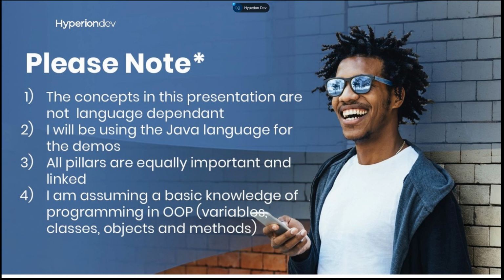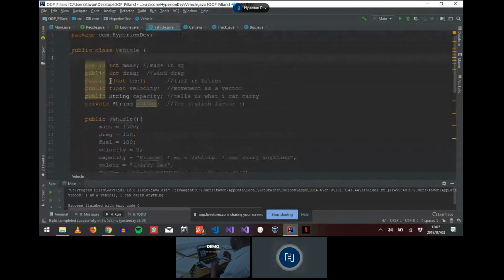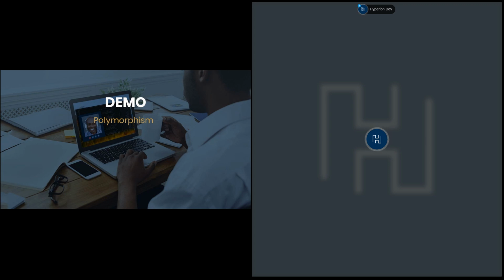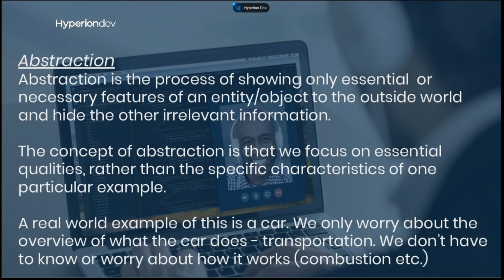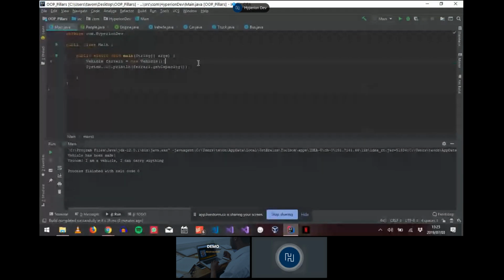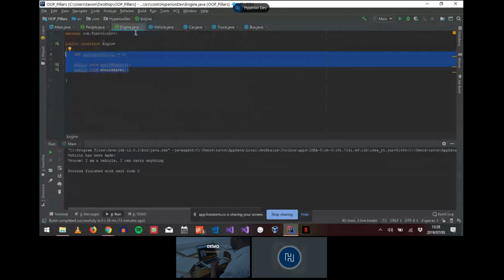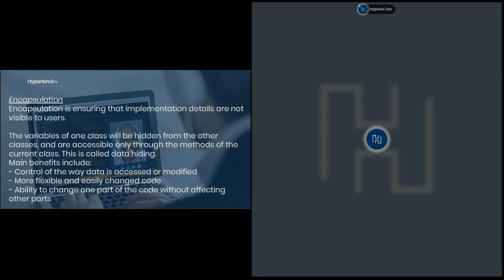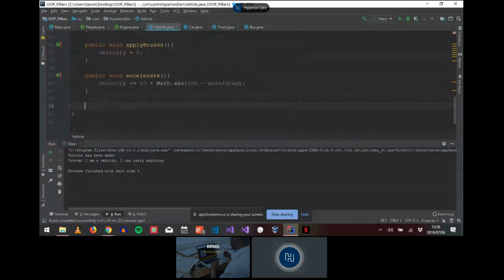Understanding the pillars of OOP